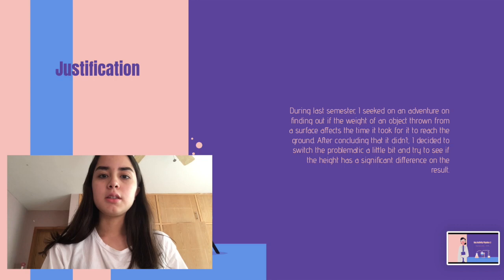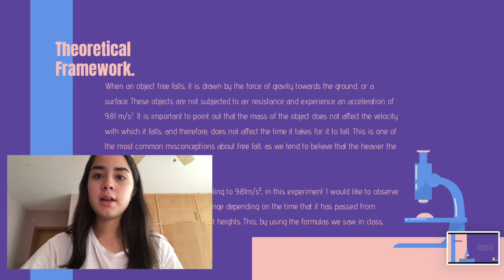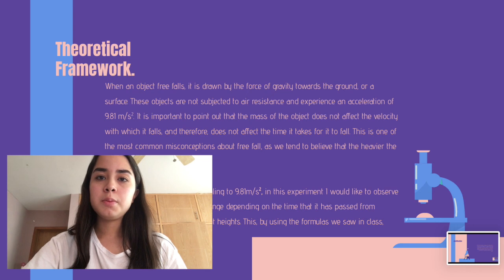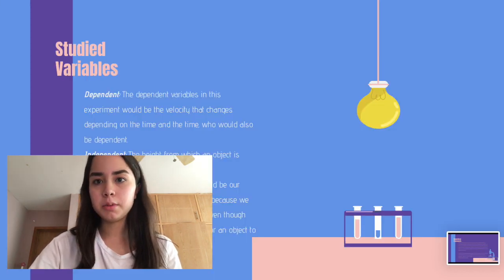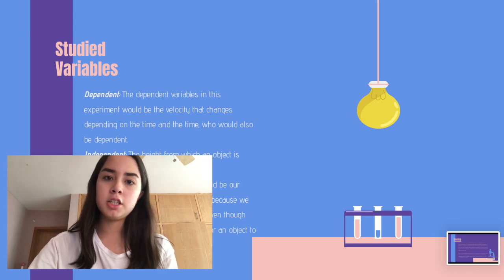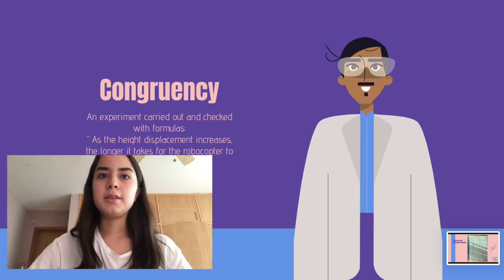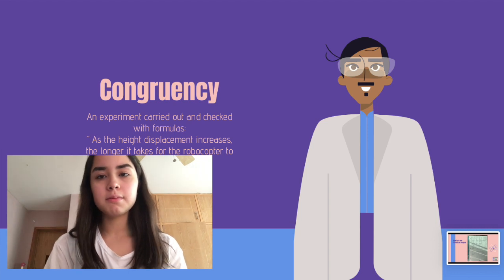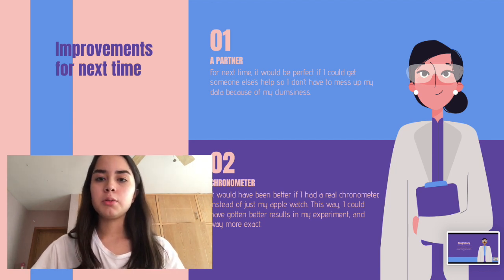i'm a physicist :D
recorded may 2nd, 2021